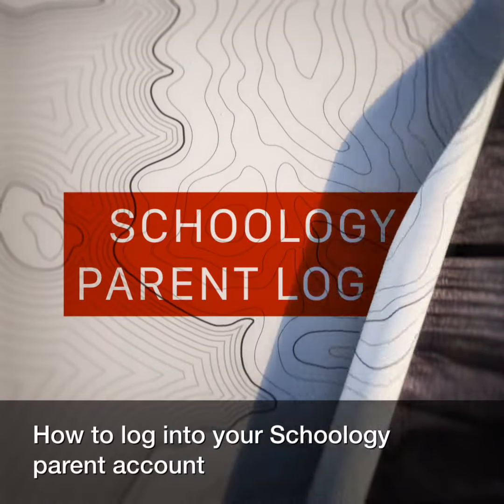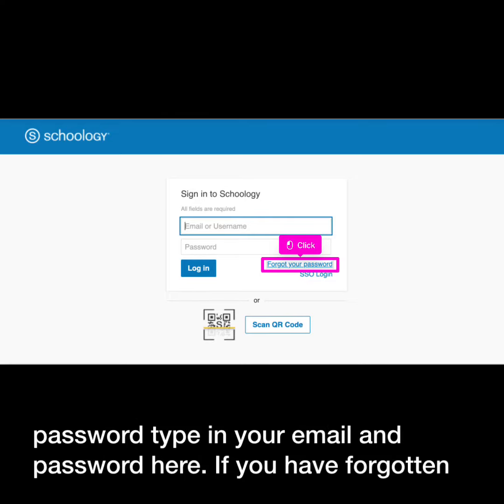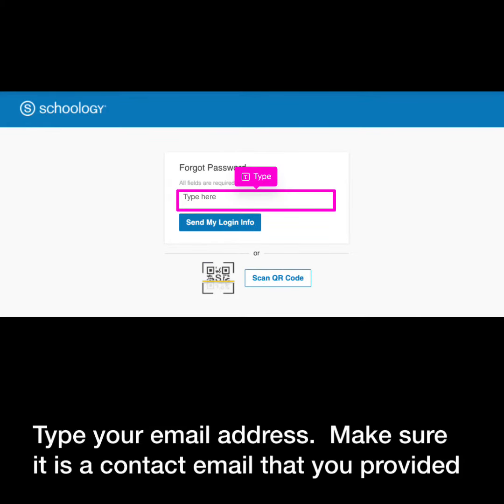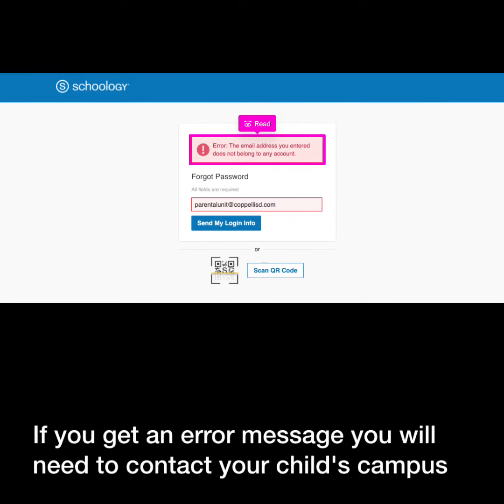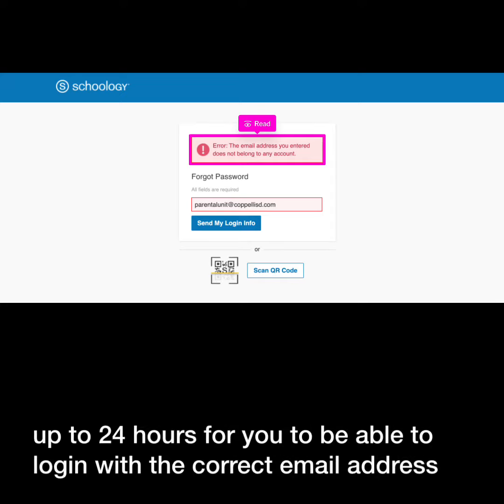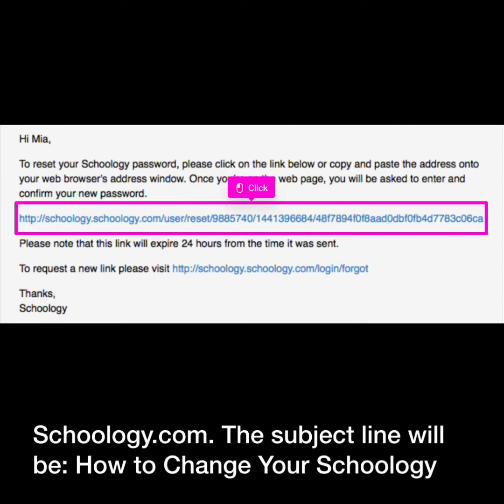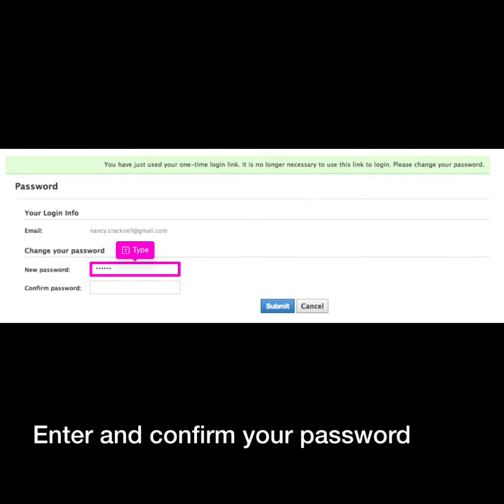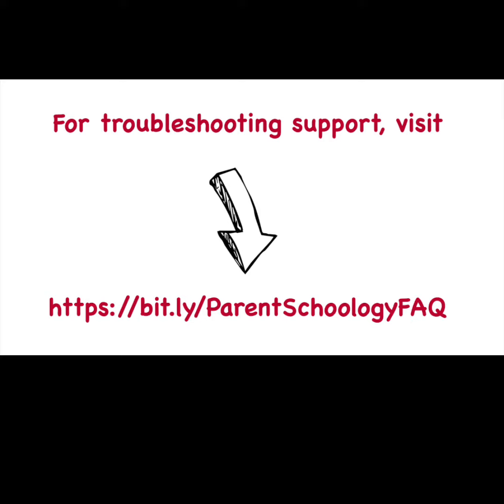Schoology Parent Log In Tutorial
How Coppell ISD parents can log in to Schoology, our district's learning management system.